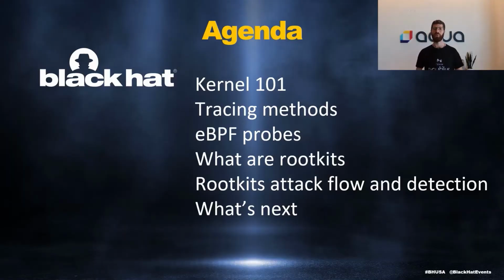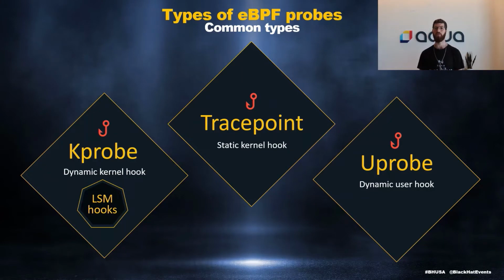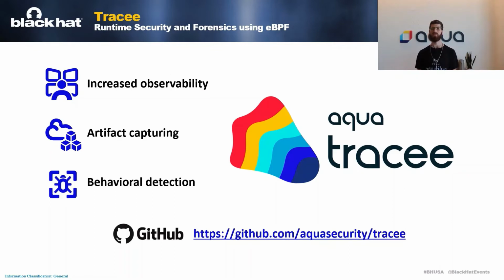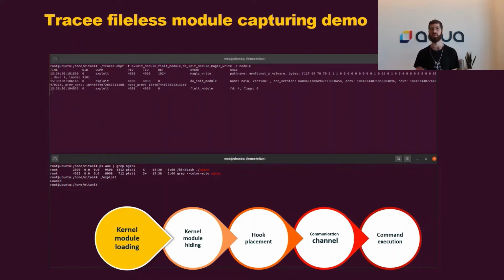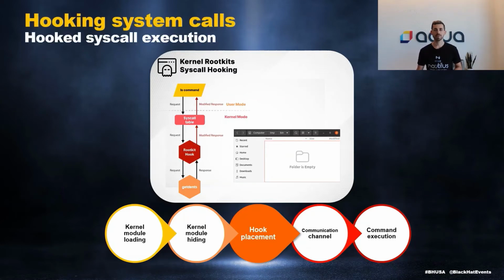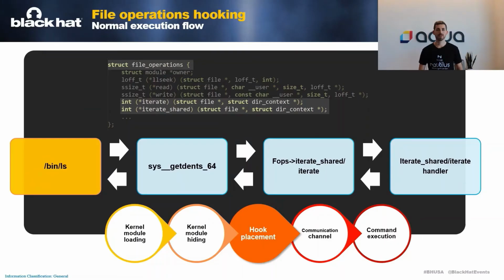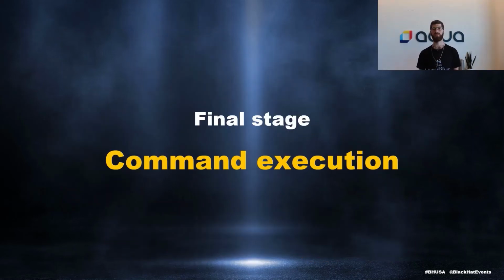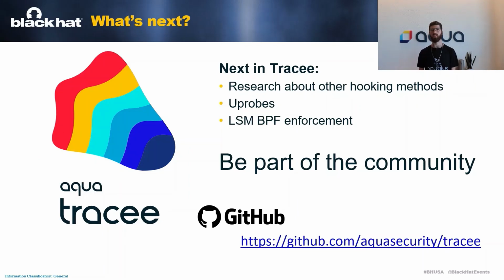BlackHat Arsenal 2022: Detecting Linux kernel rootkits with Aqua Tracee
A session by Asaf Eitani and Alon Zivony from the Aqua Nautilus research team that was played at BlackHat Arsenal 2022

In this session we discuss:
* The tracing methods available in Linux operation systems, as well as what criteria need to be considered when picking one.
* What makes eBPF technology to be so great and suitable as a tracing method
* Presenting the usage of Aqua Tracee, an open source tool for eBPF runtime security
* Most recent research about Linux kernel rootkits along with real-life examples and methods to detect each step in the rootkits attack flow.